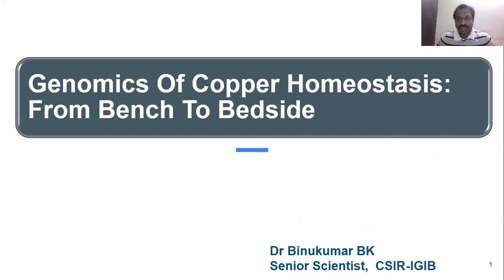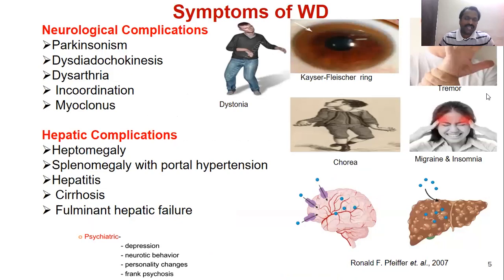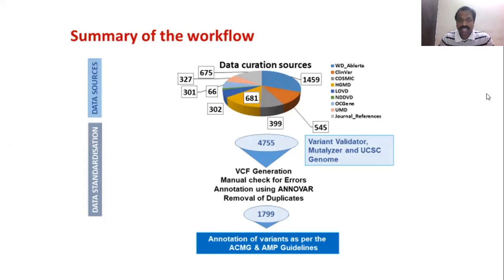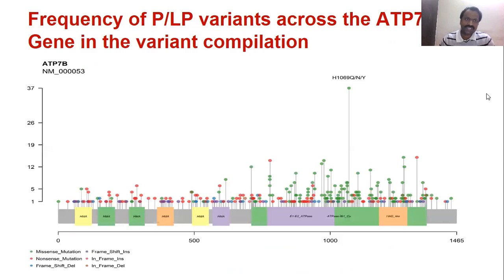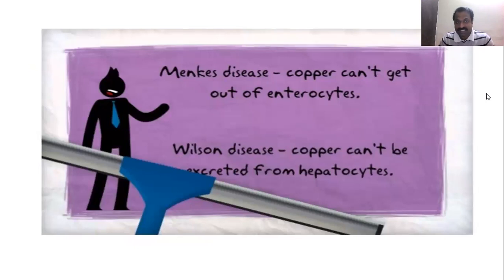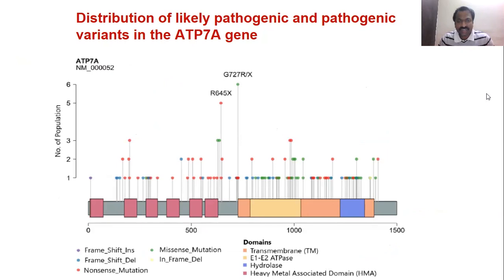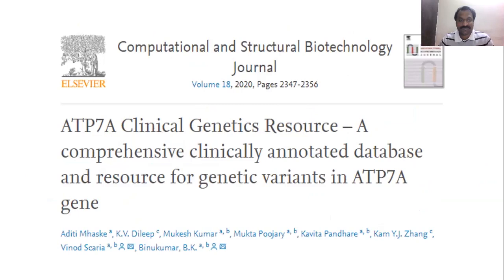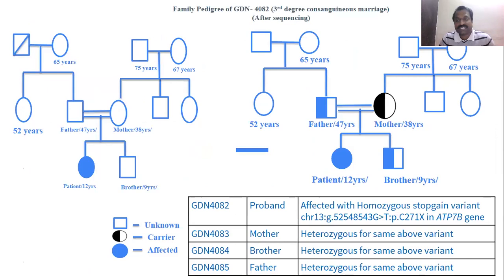Genomics of Copper Homeostasis - Dr Binukumar BK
Genomic Variant Analysis & Clinical Interpretation Course 2020 - Lecture on Genomics of Copper Homeostasis

Dr. Binukumar BK from the CSIR Institute of Genomics & Integrative Biology (CSIR-IGIB) introduces the programme on Wilson Disease and other genetic disorders of Copper Homeostasis as part of the GUaRDIAN Initiative for Rare Diseases in India